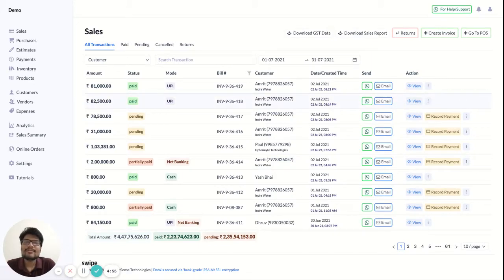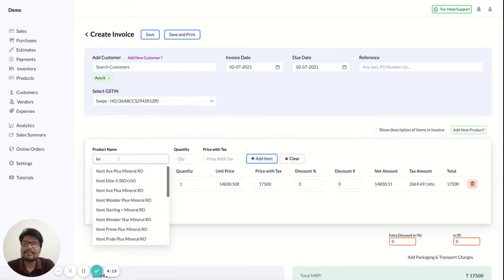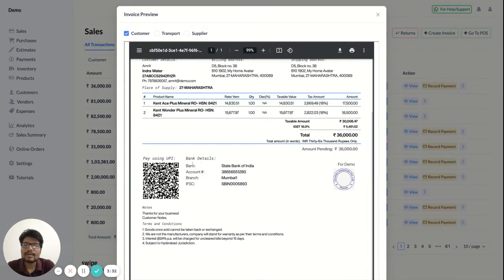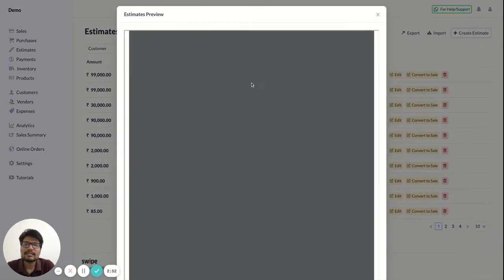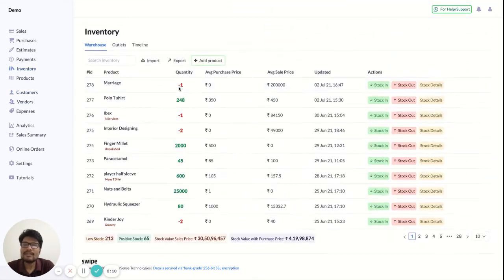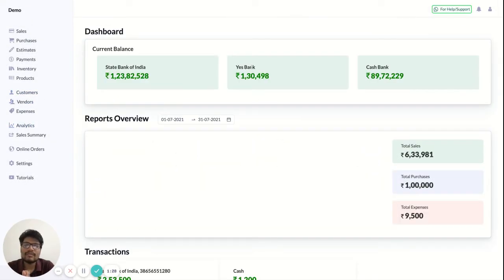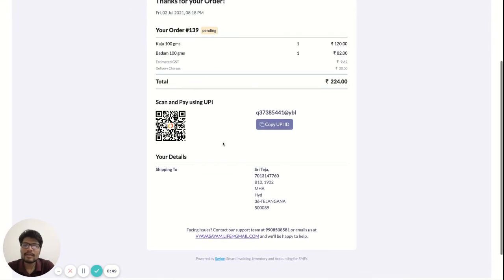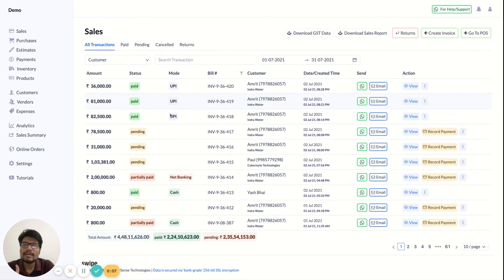Swipe - Product Demo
Swipe is an app that lets Indian small business owners manage invoices, inventory, and taxes without the need of accountants. We replace paper processes and allow to share the bills on WhatsApp along with payment options to collect payments faster.

(Ignore Tags)

to know more.